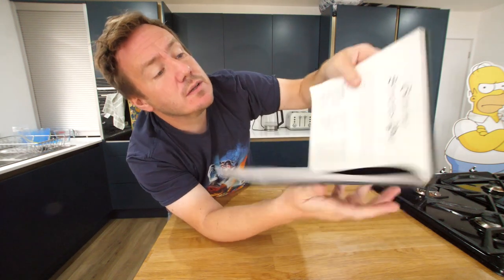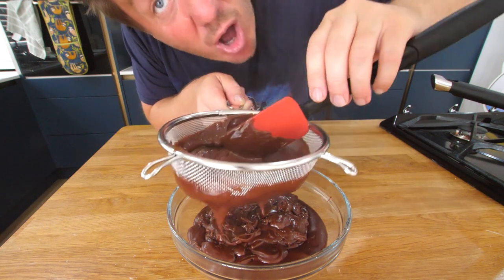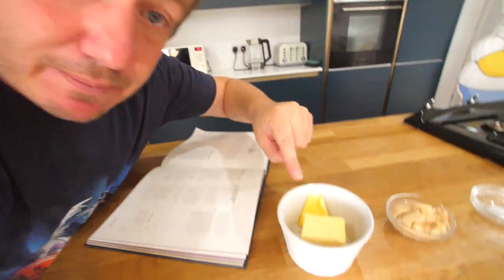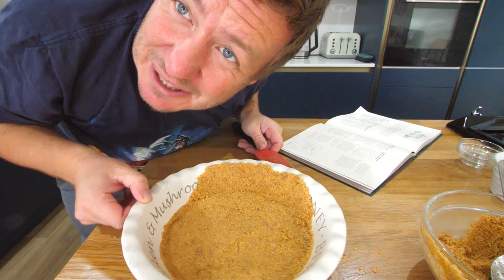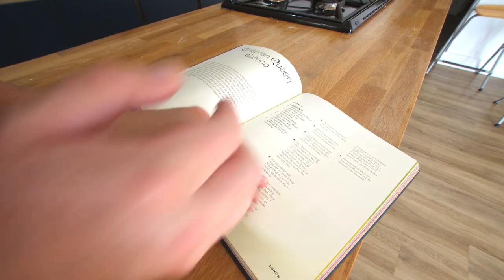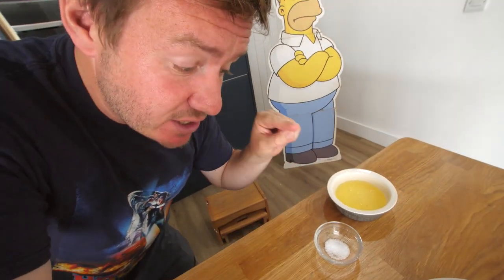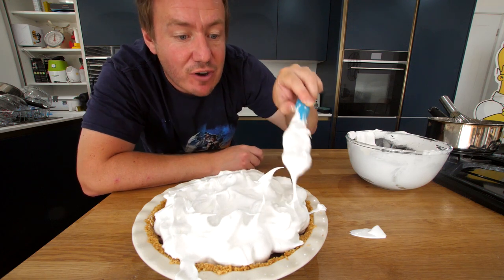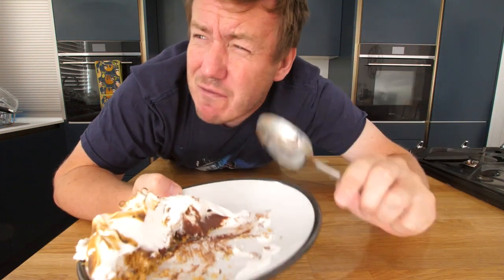I tried the Snoop Dogg Cookbook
Snoop Dogg has a cookbook, someone very kindly sent it for me to try out and it's bloomin' amazing! There were lots of recipes to choose from in this book but this Gimme S'mores Pie really stood out as a fun yet super tasty challenge. I did not have Graham crackers, so opted for digestives, but it resulted in a truly outstanding dessert - toasted marshmallow topping and buttery biscuit base encasing a chocolate ganache style pudding centre, truly epic! I highly recommend this book, the recipes were amazing throughout!

Ingredients list:
Chocolate filling
200g sugar
40g cocoa powder
40g cornflour
500ml milk
300ml double cream
1 egg, beaten
1tbsp vanilla extract

Biscuit base
200g digestive biscuits, whizzed in a food processor
3tbsp light brown sugar
90g butter, melted

Marshmallow topping
3 egg whites
250g sugar
½ tsp cream of tartar
60ml water
Pinch salt
1tbsp vanilla extract